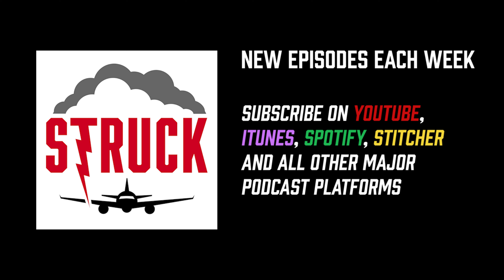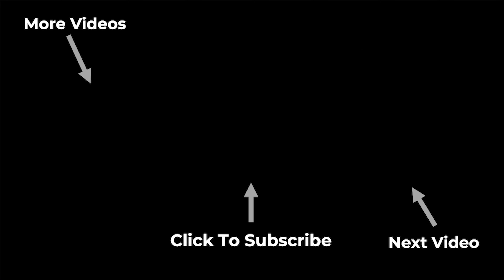[Struck 61] Flying a Waterlogged Plane? Plus, Eviation & Leonardo AW609 Tilt Rotor Aircraft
Eviation prepares for test flights, and the Leonardo AW609 is back in the news--will it finally achieve certification and commercial success? Plus if a plane emergency lands in water or has its parachute deploy (in the case of Cirrus aircraft's CAPS system) is the plane capable of returning to service? And, we discuss United making a big jet order and big push toward the top of commercial aviation.--